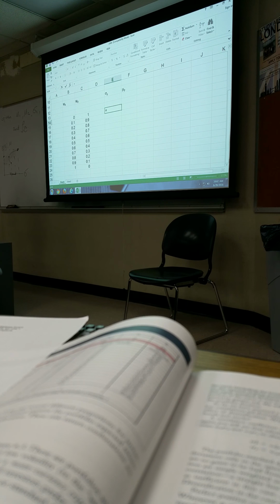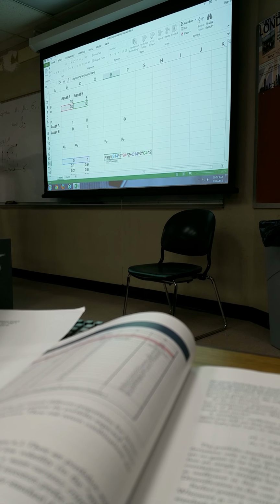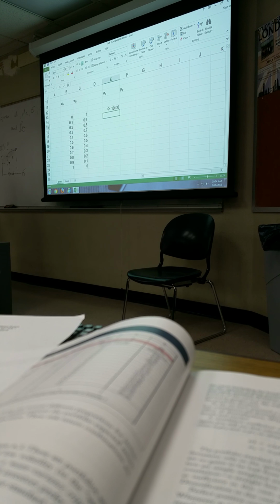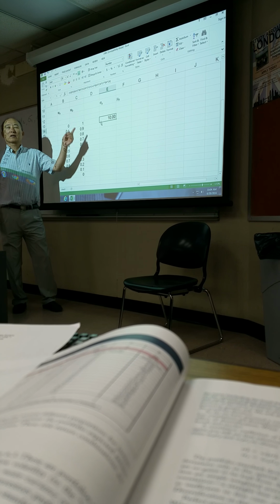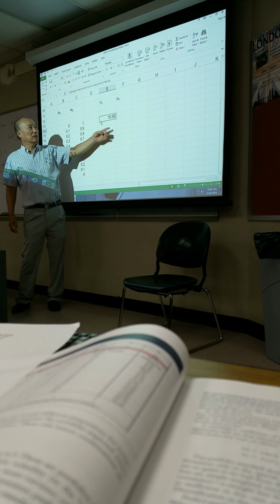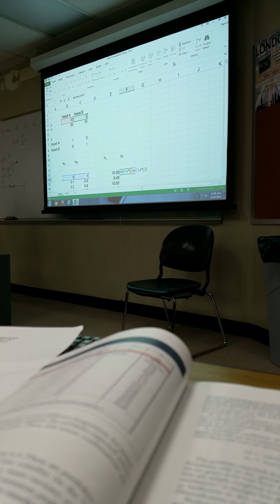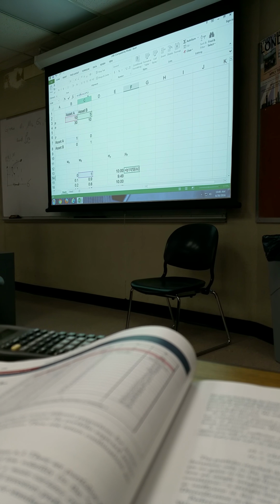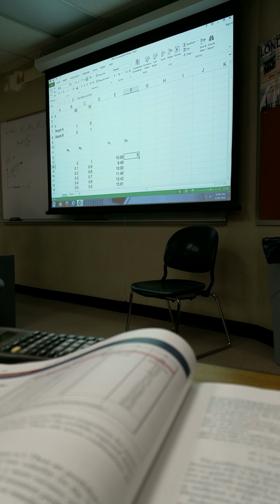Fin307 excel spreadsheet HW1 workout 6/20